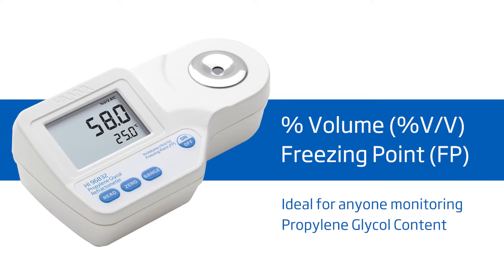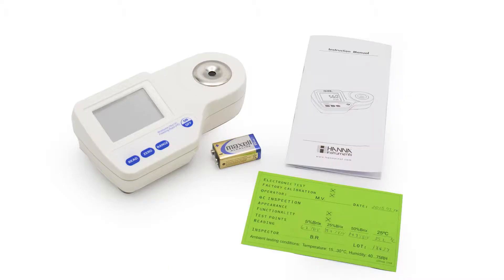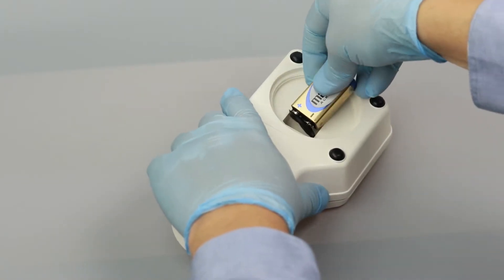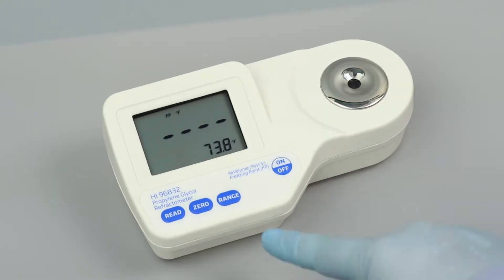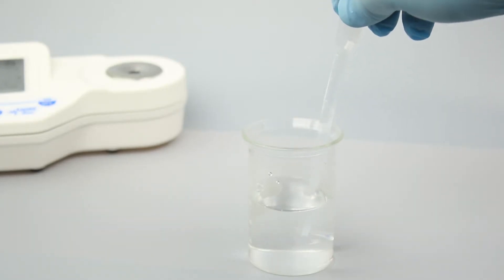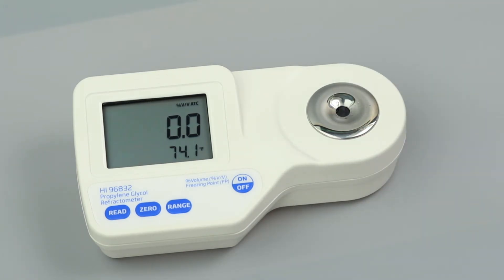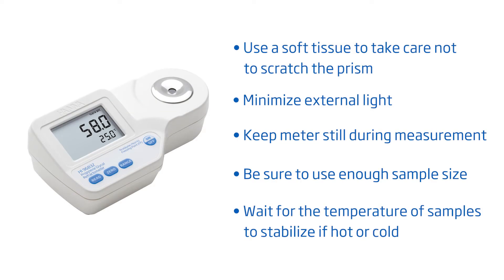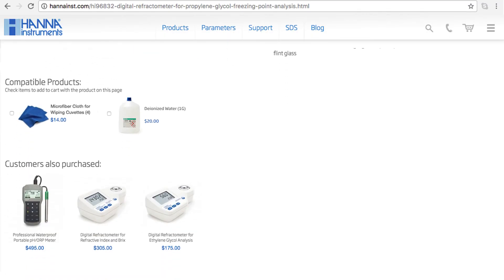Hanna Lab - Learn About the Hanna Instruments Propylene Glycol Refractometer HI96832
The HI96832 is a rugged, portable digital refractometer designed for the measurement of percent volume and freezing point of propylene glycol based solutions. The HI96832 has a high accuracy of ±0.2% volume and ±0.5 °C freezing point and features simple operation that gives reliable results each and every time. All readings are automatically compensated for temperature variations and displayed with a 1.5 second response time. The sealed flint glass prism and stainless steel well are easy to clean. Just wipe with a soft cloth in preparation for the next sample.